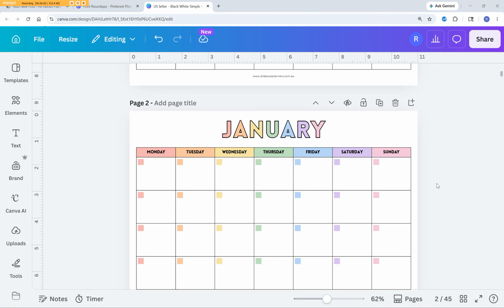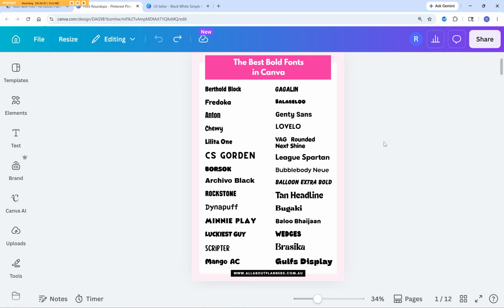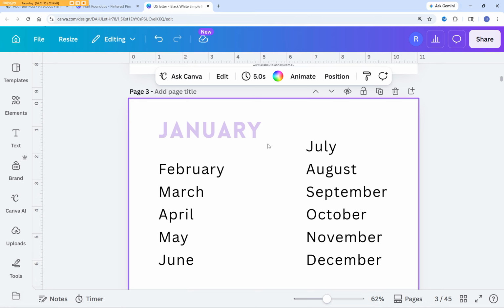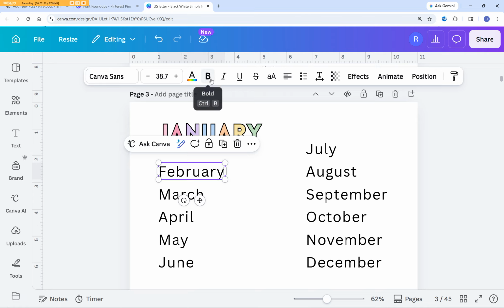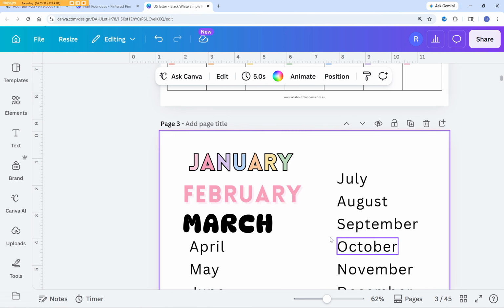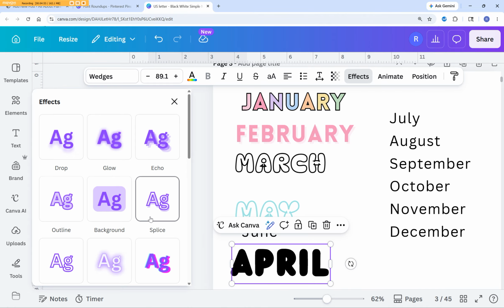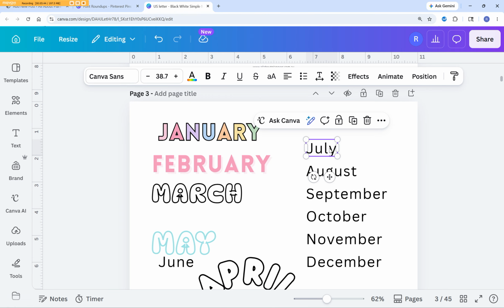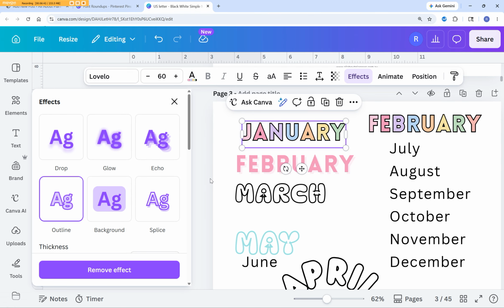How to add different font effects in Canva (make your text look unique) + list of best bold fonts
More examples of different font effects + recommended list of fonts is in this post from my blog (including 5 different ways to customise that dynapuff font)

Tutorial on how to make a monthly calendar in Canva is